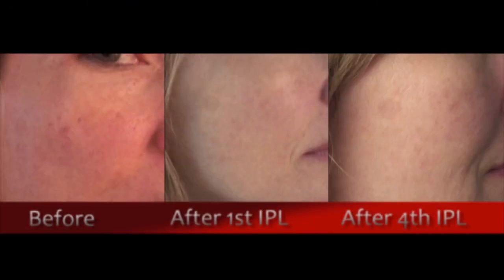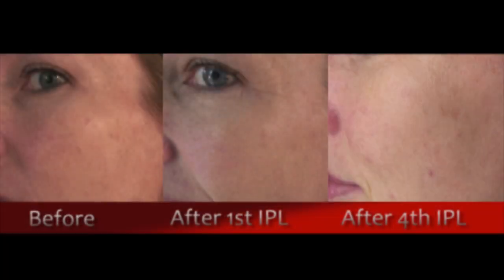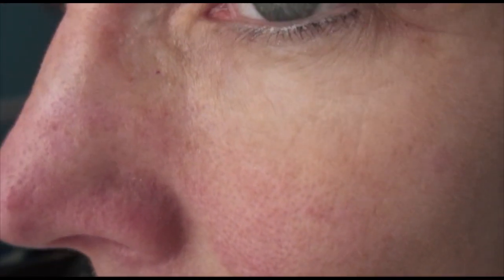IPL Photofacial Review After 4 Treatments ~ Before & After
Style, Beauty, & Health for Women in their Hot-Flash Years!

Watch to the end for recommendations on other ways to remove age spots!
Before & after pictures and review after 4 treatments of IPL Photofacial on mature skin to reduce age spots, broken capillaries, and redness.